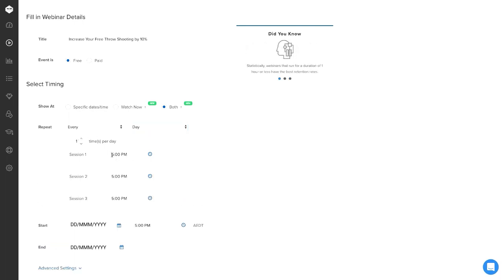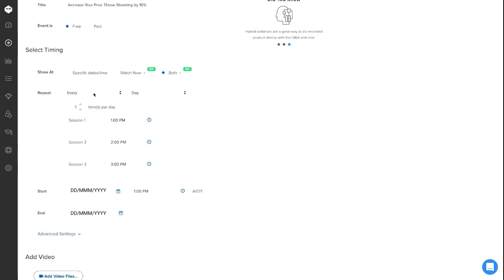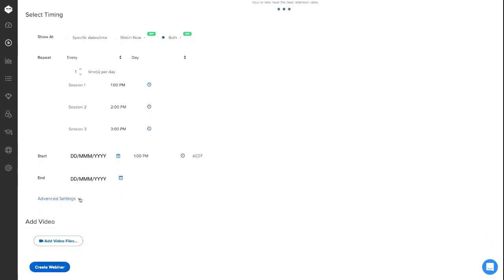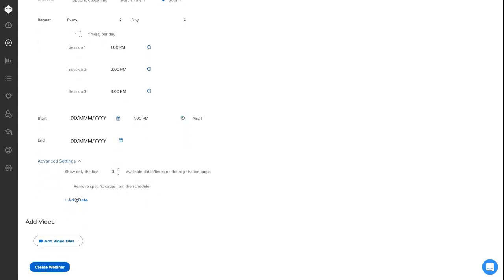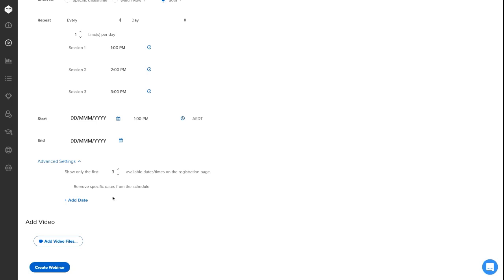How to Set Up an Automated Webinar System | Day 9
Looking to raise conversions without redesigning everything?

Day 9 targets conversion with a small, high-leverage tweak. You will focus on one element that influences both signups and attendance, apply a principle for making a smart choice fast, and run a short validation so you can trust the outcome. The aim is to avoid redesign and still see measurable lift. This kind of improvement is repeatable and compounding, which is why it matters in an automated system.

✅ The metric this step supports
✅ Where to make the update
✅ A quick principle to guide your choice
✅ A short validation to confirm results
✅ Tomorrow’s preparation

*TIMESTAMPS*
0:00 – Introduction
0:45 – Overview of an Automated Webinar Funnel
2:00 – Configuring Evergreen Schedule & Replay Settings
4:00 – Setting Up Automated Interactions (polls, offers, emails)
5:30 – Testing Your Automated Webinar Workflow
6:30 – Conclusion